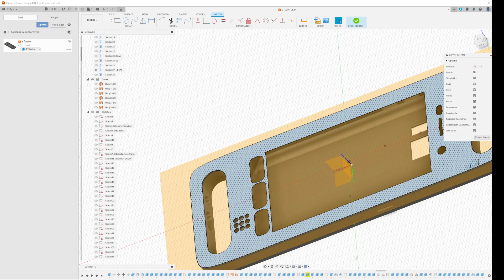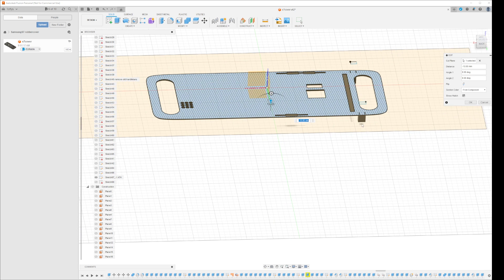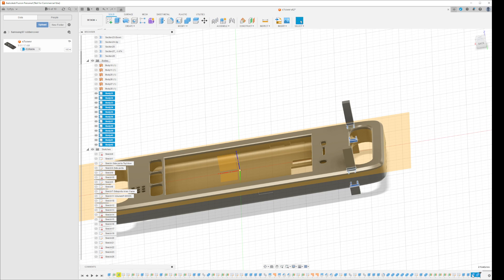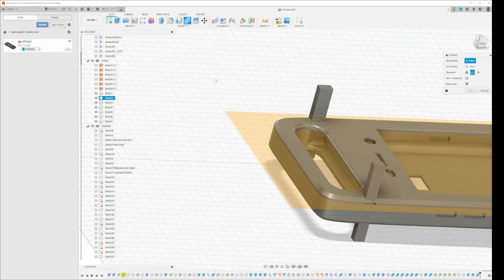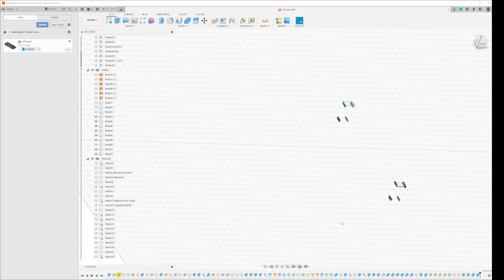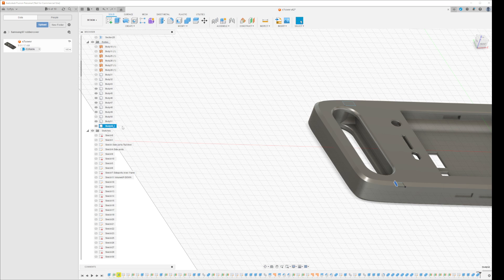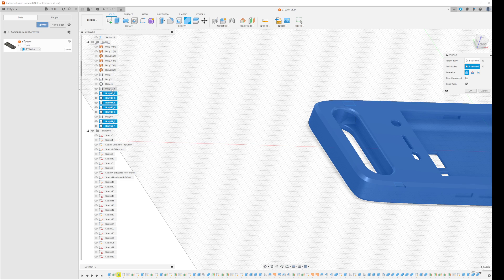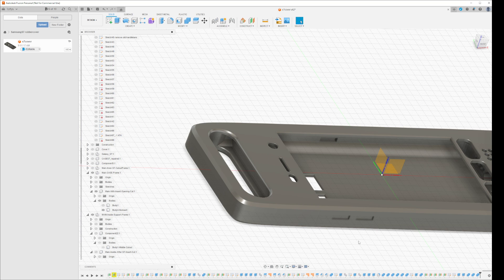Fusion 360 - How to fill gaps in models perfectly every time!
I struggled filling some gaps i had, and found what i think is the easiest and most perfect way to fill those gaps!

I am therefore sharing it with you!